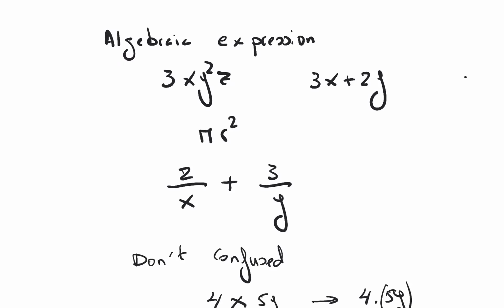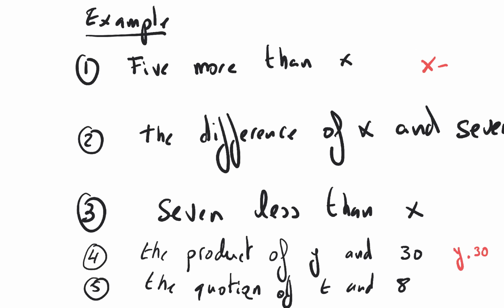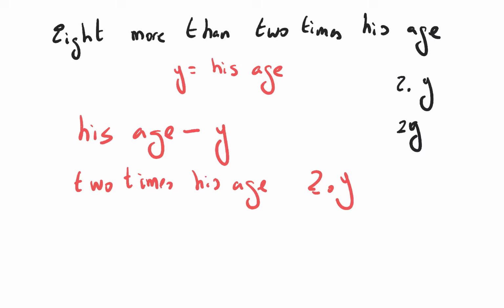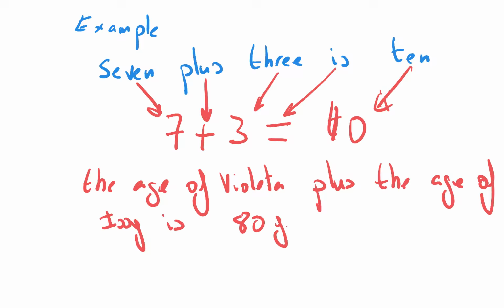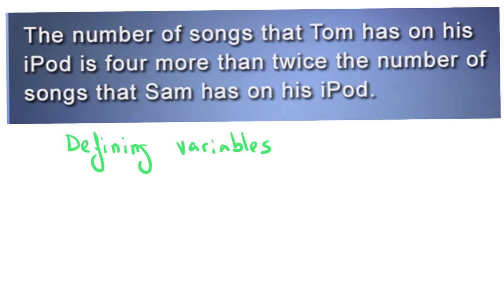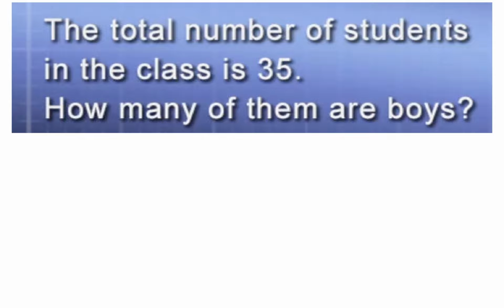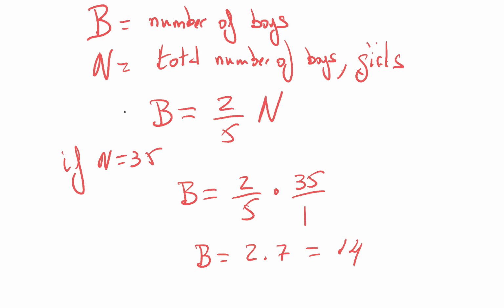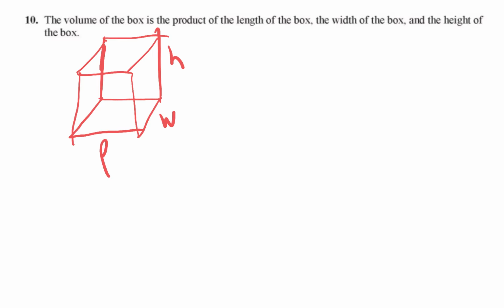lesson 4 Variables and Algebraic Expressions